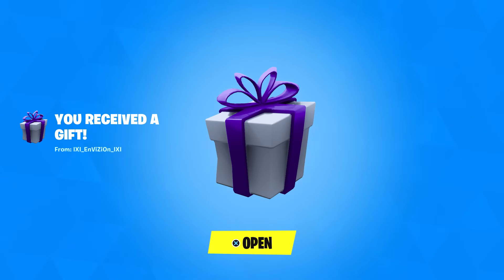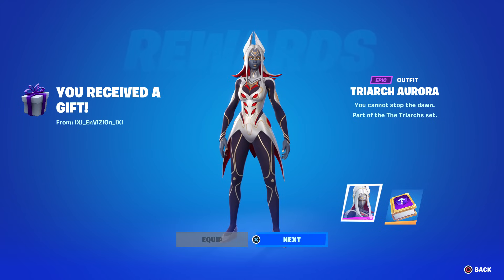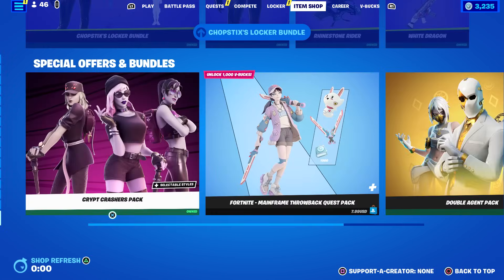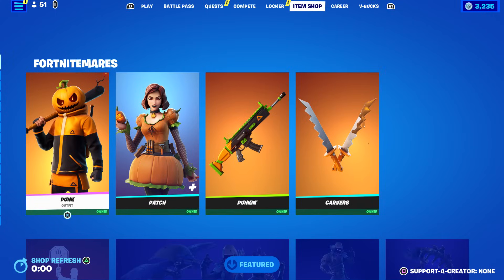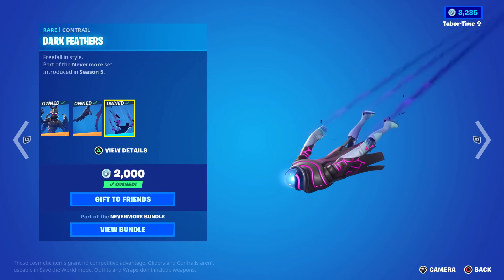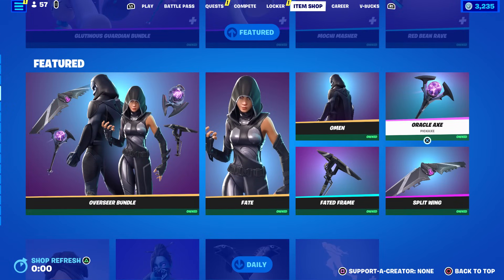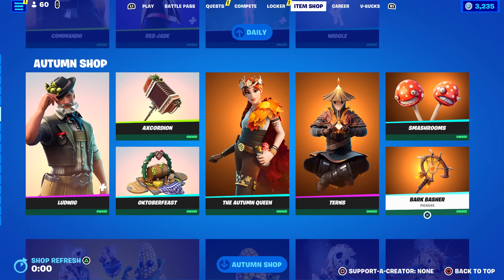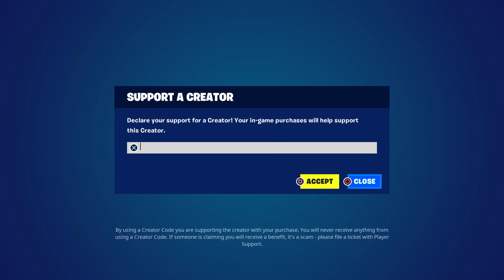The First FORTNITEMARES Item Shop + The Level Up Quest Pack Is STILL Glitched?!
Some people STILL can't see the level up quest pack.  What the.

VIDEO CREDITS
★Thumbnails Created By:
MsMarvel311